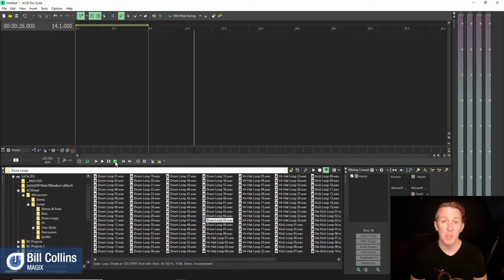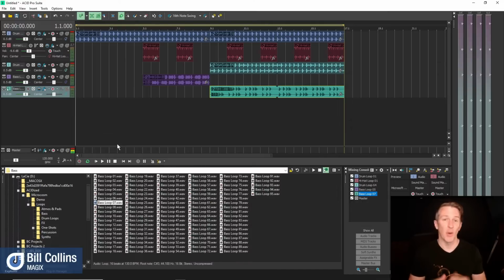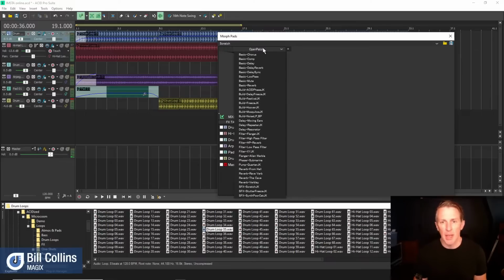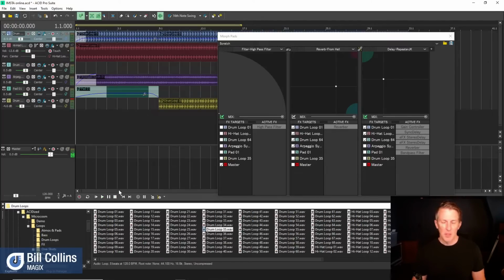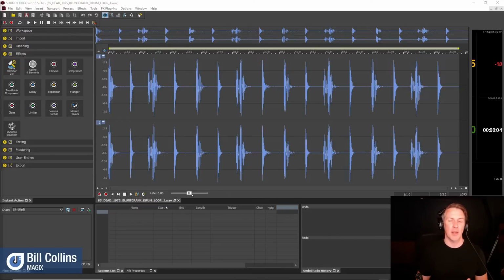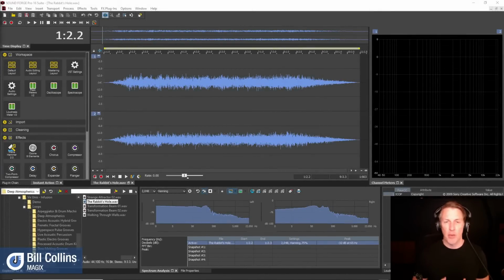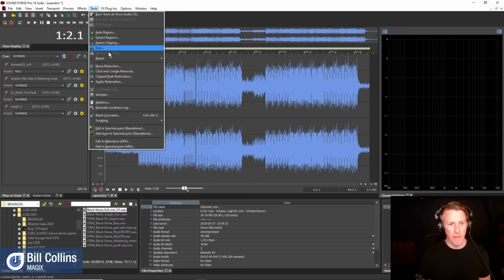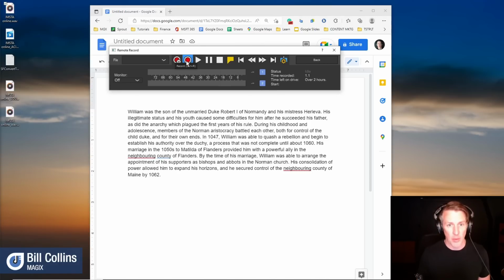Loop-Based Production Tool | Acid Pro 11 | MAGIX | Bill Colins | IMSTA Online 2022